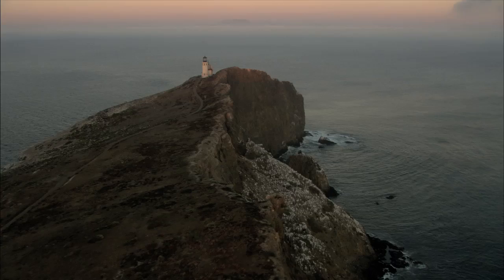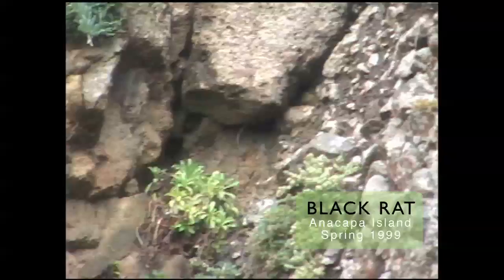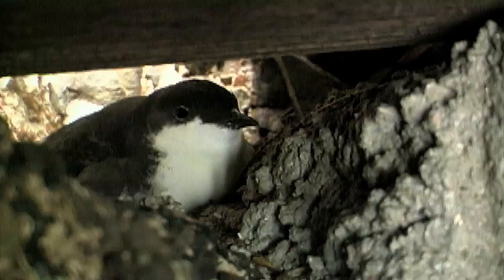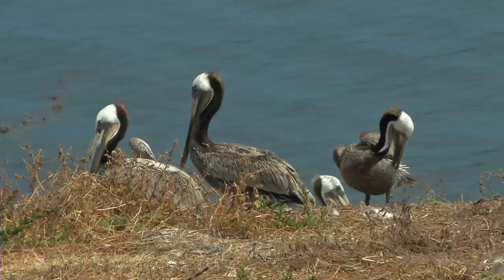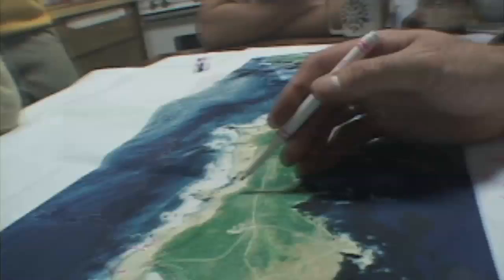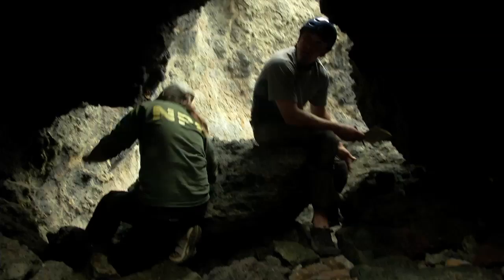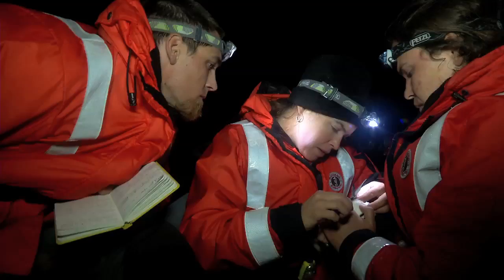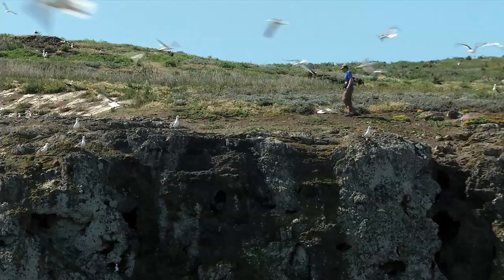Short Version Achieving Balance: Anacapa Island Ten Years After the Removal of the Black Rat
This is the short version (4 minutes) of the Achieving Balance: Anacapa Island Ten Years After the Removal of the Black Rat video.

Ten years after removing nonnative rats the ecosystem on Anacapa Island, including rare seabirds, is showing profound results of recovery.

Ashy storm-petrels are nesting on the island for the first time ever recorded and Cassin's auklets have expanded their territories in the absence of rats as predators. Significantly, the number of Scripps's murrelets nests has quadrupled with a 50 percent increase of eggs hatched.

Rats are known to have negative impacts to island ecosystems. Rats are the most significant cause of bird extinctions on islands and are estimated to be responsible for half of bird and reptile extinctions worldwide.

Nonnative black rats, which were first reported on Anacapa Island in the early 1900s, threatened critical breeding habitat for these rare seabirds. They were eating approximately 70 percent of the eggs of the once common Scripps's murrelet, a state-listed threatened species. They also preyed upon native deer mice, reptiles, insects, intertidal invertebrates, and plants.

To restore balance to the island ecosystem, black rats were removed in 2001 and 2002 using an aerial application of rodenticide bait. Some of the world's leading island experts and scientists from the United States, Canada, and New Zealand assisted project partners from Channel Islands National Park, Island Conservation, and the American Trader Trustee Council (comprised of the California Department of Fish and Wildlife, U.S. Fish and Wildlife Service, and NOAA) in the rigorous planning process for this project.